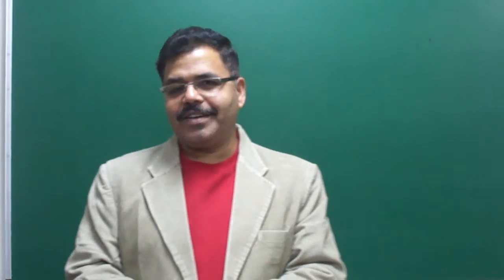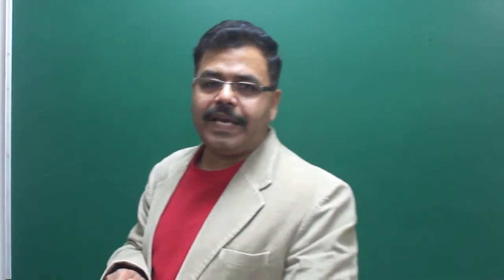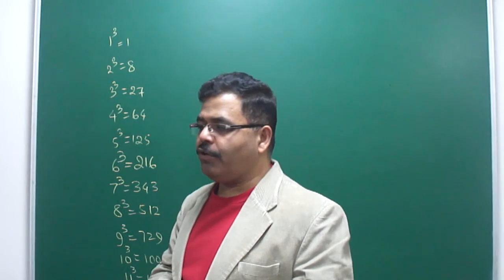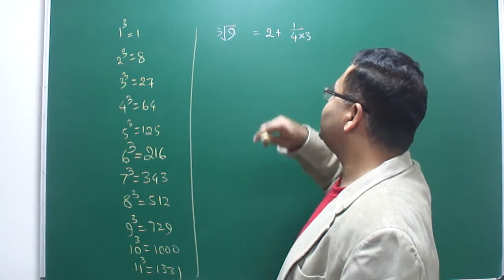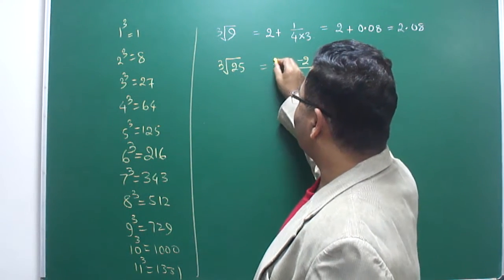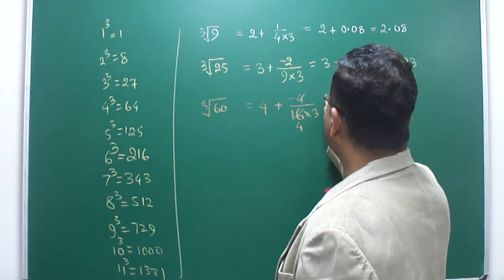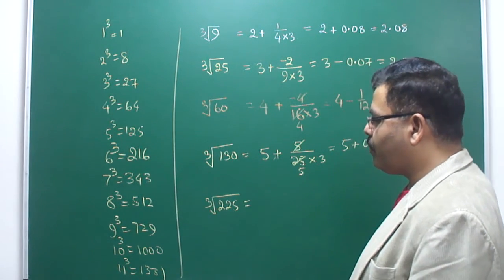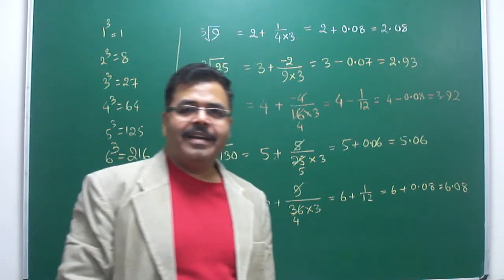CUBE ROOTS OF ANY NUMBERS IN JUST 6 SECONDS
HOW TO FIND CUBE APPROXIMATE VALUE OF CUBE ROOTS OF ANY NUMBERS BY ARBIND SINGH